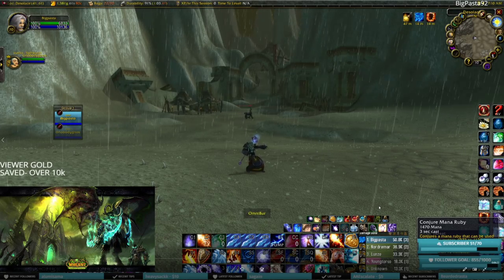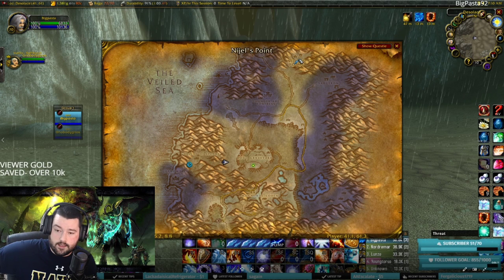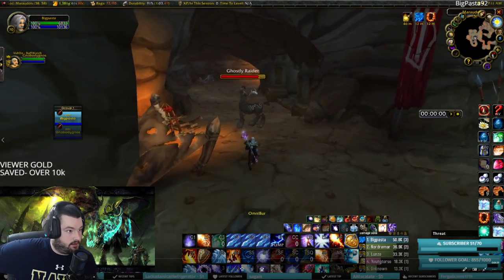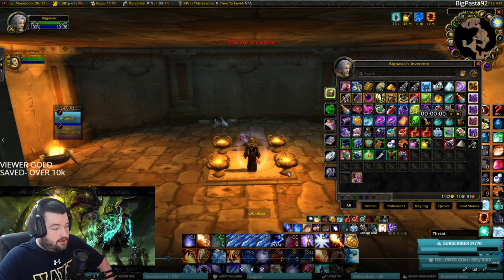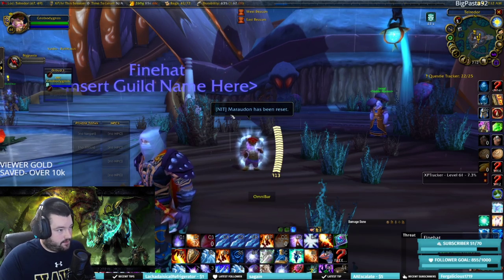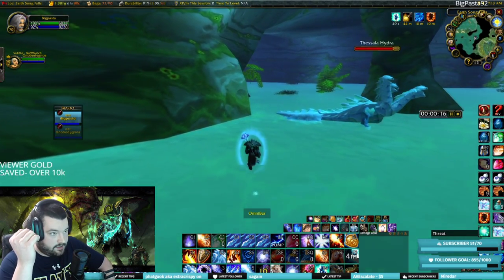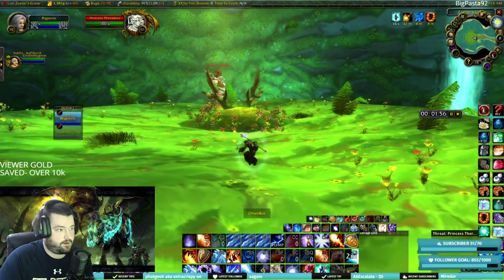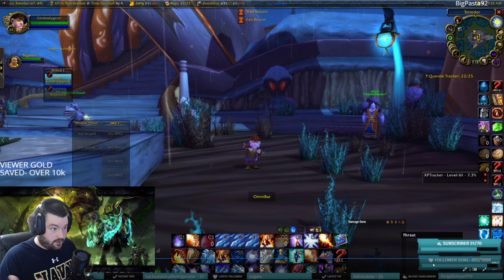Fastest Mara Princess Farm in TBC!!!!! 5 Blade Of Eternal Darkness Chances/15mins!!!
Its FREE and EXTREMLEY helpful for creators from a monetezation standpoint. Thanks again!
The Burning Crusade Classic Blade Of Eternal Darkness Guide!
__ QUICK EDIT__ You dont need to have two accounts, if you can find a friend or a random who is questing or farming you can simply group up and use this method.

Consumes - Zanza's if ya got em
Follow @bigpasta92 on twitter for going live announcements and new content!